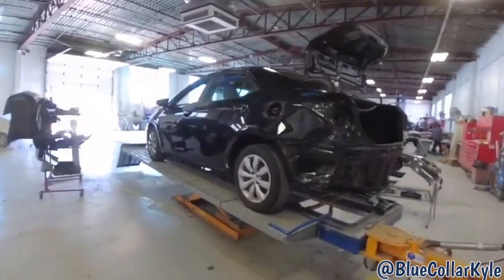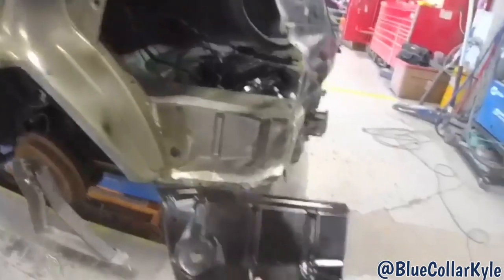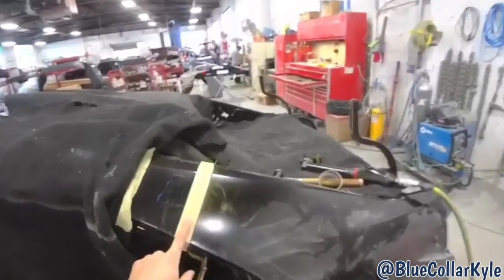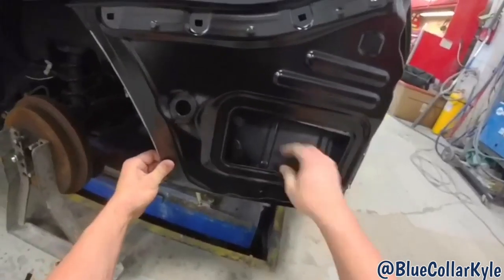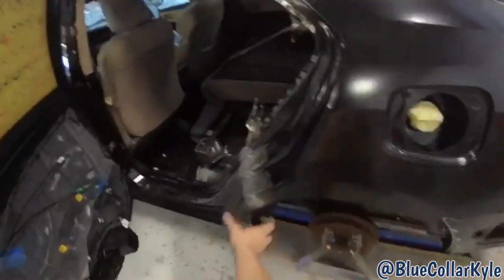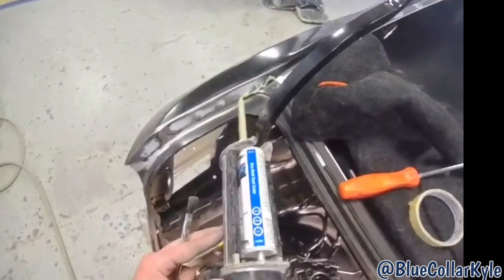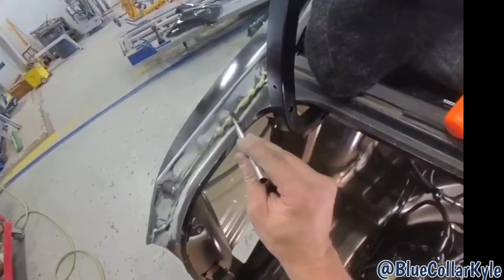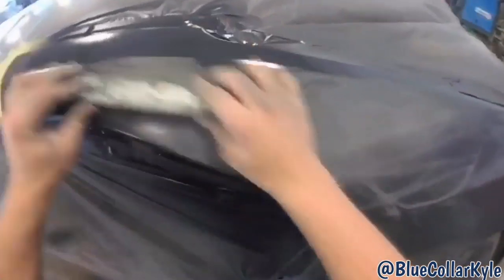Stuffed In The Back Corner!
This Toyota Corolla got smacked in the left rear corner and needed a new quarter panel as well as a truck floor extension!  Check out how it's done!